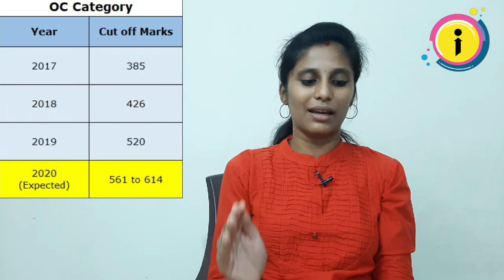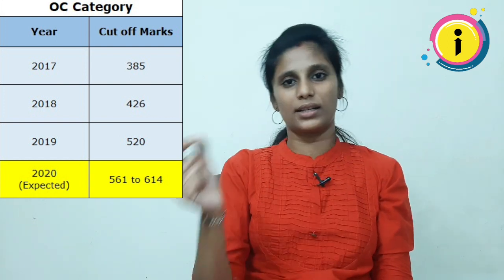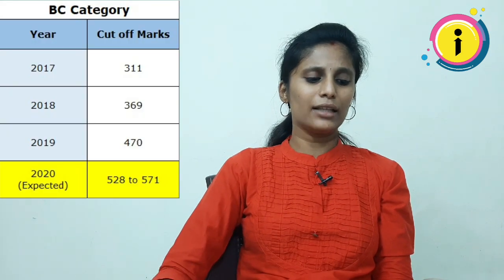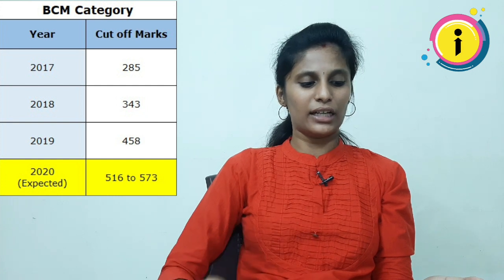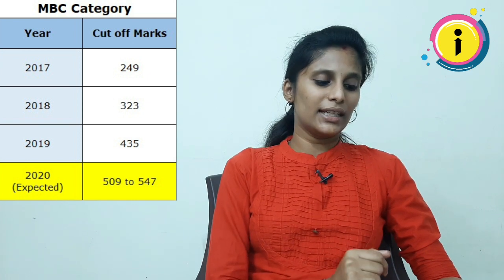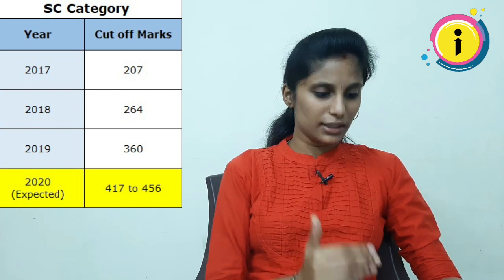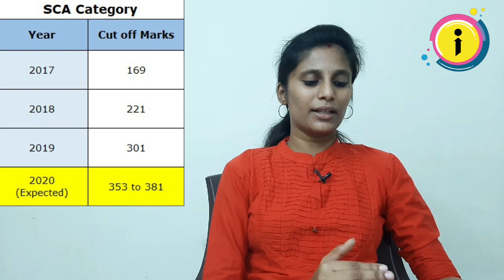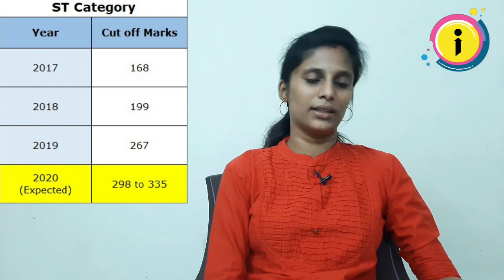Expected NEET cut off 2020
Contact Sucess Educational Trust @
In this Video we explained about Expected NEET cut
off 2020 for government colleges in Tamilnadu.